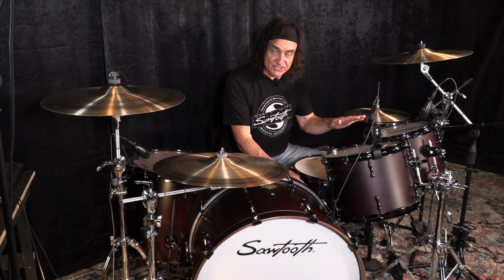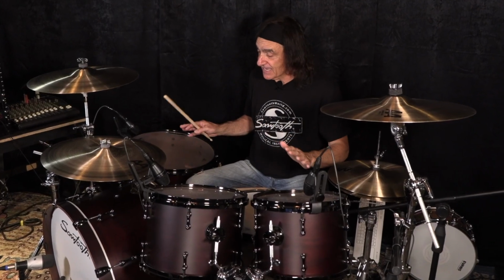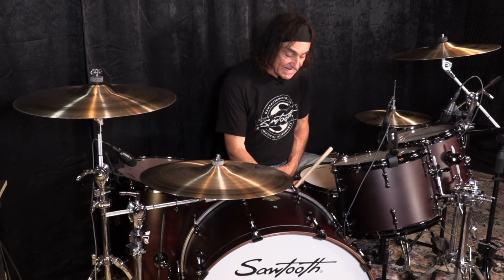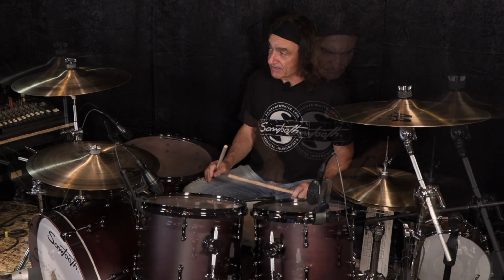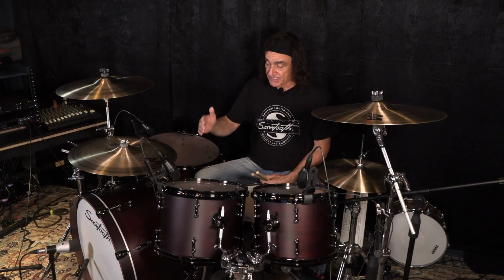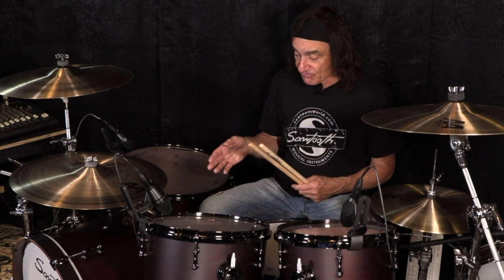Sawtooth Hickory Drum Series Overview and Demo w Vinny Appice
Legendary Drummer, Vinny Appice (Black Sabbath, DIO, Last In Line), shows off the amazing Sawtooth Hickory Drum Series